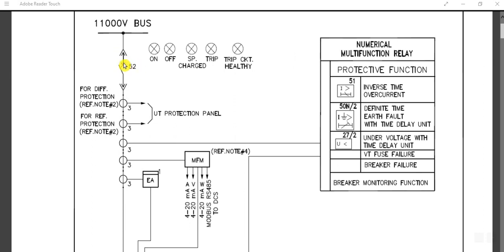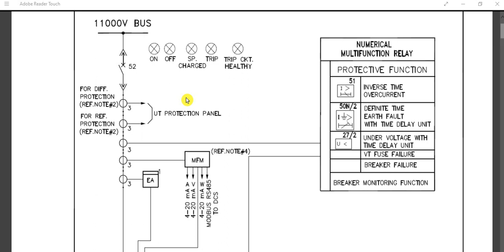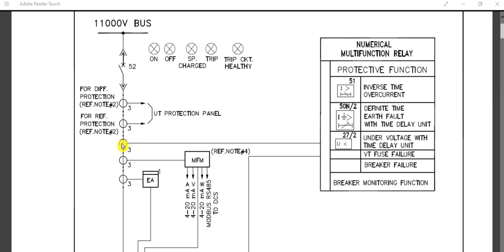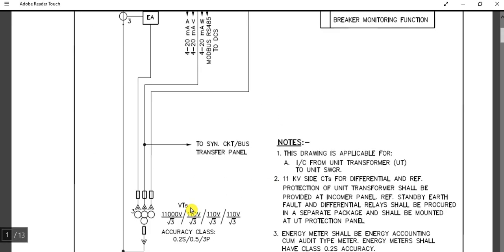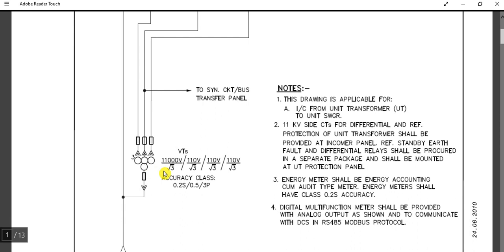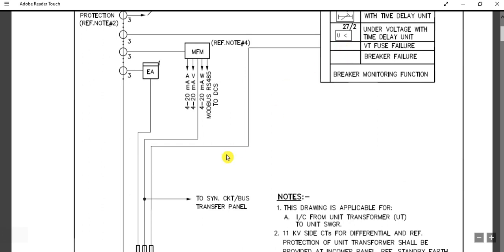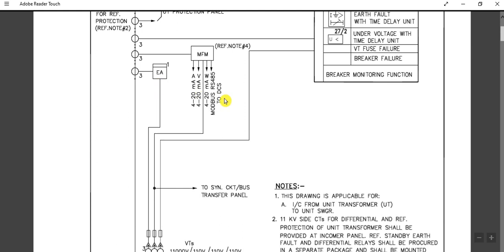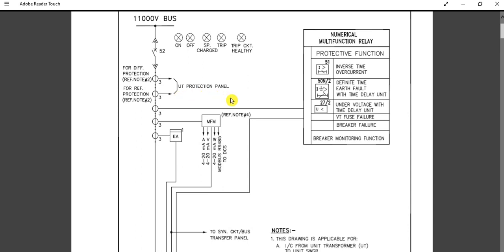Metering & Protection SLD for Switchgear Incomer (Part-1)